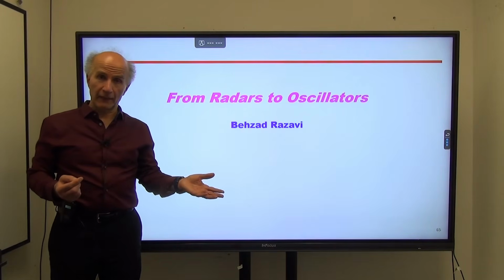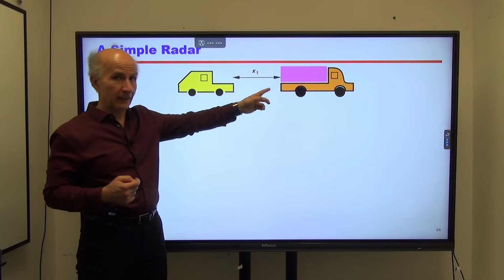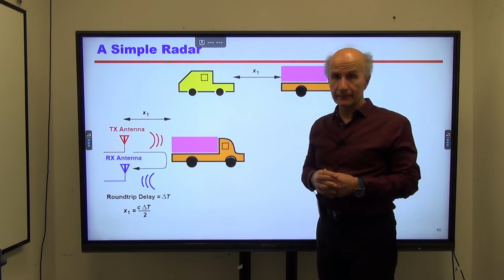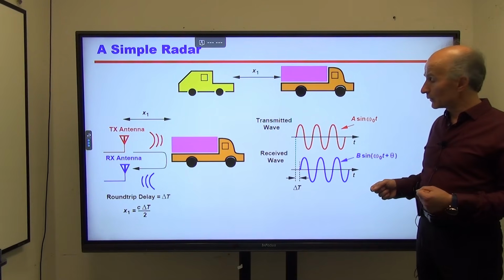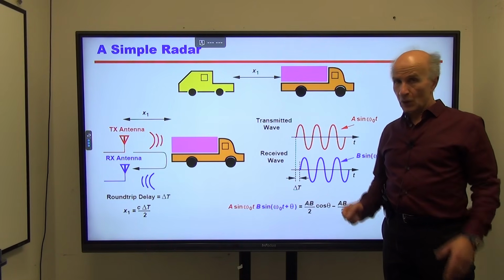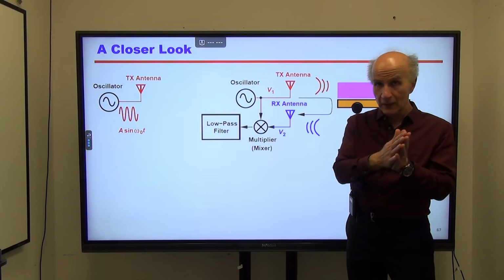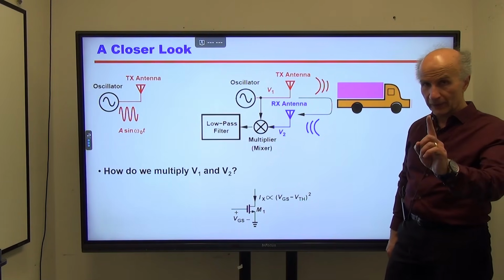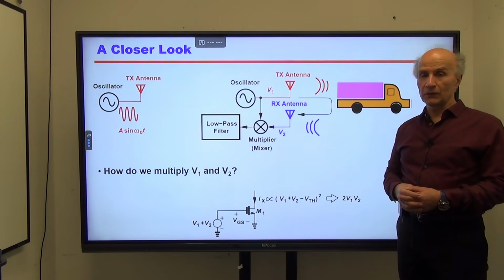From Radars to Oscillators | The Beauty of Circuits w/ Prof. Behzad Razavi - Ep. 20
In this grand finale episode, Prof. Behzad Razavi explores the transition from modern radar systems to fundamental oscillator circuits. Once reserved for specialized defense and aviation applications, radar technology is now ubiquitous—powering automotive safety systems, collision avoidance, and autonomous vehicles.

In this lesson, Prof. Behzad Razavi breaks down the system-level mechanics and underlying analog circuit design behind radio-wave distance measurement.

In this episode, Prof. Behzad Razavi covers:

1. Radar System Fundamentals: How electromagnetic waves (e.g., at 77 GHz) travel to a target and reflect back, enabling precise distance calculation (x_1) using the speed of light and round-trip delay (Delta t).
2. Round-Trip Delay and Phase Extraction: Prof. Razavi demonstrates converting time delay (Delta t) into a phase shift (theta) on a sinusoidal carrier signal A sin(omega_0 * t + theta).
3. Trigonometric Mixing and Phase Detection: Multiplying transmitted and received signals to yield a low-frequency phase component (cos theta) alongside a high-frequency component (2 * omega_0) that is filtered out.
4. Low-Pass Filtering: How Prof. Razavi uses low-pass filters to suppress double-frequency terms and cleanly isolate the phase information needed to determine distance.
5. Analog Voltage Multipliers (Mixers): Utilizing the MOSFET square-law saturation characteristic I_D proportional to (V_GS - V_TH) squared, to synthesize a V_1 * V_2 product from combined input signals.
6. The Role of Oscillators: Prof. Razavi explains why stable high-frequency local oscillators form the foundational signal source for all radar transmitters.

As we reach the 20th and final episode of The Beauty of Circuits, the IEEE Solid-State Circuits Society (SSCS) extends its sincere gratitude to Prof. Behzad Razavi. Throughout this masterclass series, Prof. Razavi has shared his incredible passion, clarity, and deep expertise, bringing the world of analog and integrated circuit design to life for engineers around the globe. Thank you, Prof. Razavi, for making this series an exceptional journey!

🔗 THE BEAUTY OF CIRCUITS SERIES
This is Episode 20, the final installment of this 20-part solo series. Explore the complete playlist to rewatch all lessons from Prof. Behzad Razavi as he deconstructs the world’s most elegant circuits.

ABOUT PROF. BEHZAD RAZAVI:
Behzad Razavi is a Professor of Electrical Engineering at UCLA, conducting research on wireless transceivers, high-speed data communication, and data converters. He is the author of several award-winning textbooks used worldwide.

About IEEE Solid-State Circuits Society: About IEEE Solid-State Circuits Society: With over 10,000 members around the world, the IEEE Solid-State Circuits Society focuses on fabricated integrated circuit designs—in contrast to simulated circuits and analyzed models—for all applications using relevant materials and interconnections.

The Society produces the Journal of Solid-State Circuits (JSSC), the most downloaded technical journal in IEEE Xplore, and sponsors the International Solid-State Circuits Conference (ISSCC), the world’s premier circuits realization conference.

The roots of the Society go back to the launch of the ISSCC in 1955 and the debut of the JSSC in 1966, and to an archive of major conference presentations that expanded into journal-length papers. Soon afterward, the leadership of the ISSC and JSSC formally became a Council comprised of all IEEE societies contributing to the field of integrated circuits.

As the field grew in the 1980s, two more solid-state circuits conferences were launched—the VLSI Symposia, a sister conference with the Electron Devices Society, and the Custom Integrated Circuits Conference (CICC). In addition, the Council established a significant relationship with the European Solid-State Device Electronics Conference and the European Solid-State Circuits Conference (ESSCIRC/ESSDERC).

To gain more control over its own work, the Council became the IEEE Solid-State Circuits Society in 1997. SSCS established the Asian Solid-Solid State Circuits Conference (ASSCC) in 2003 and the Solid-State Circuits Magazine in 2009.

Today, SSCS is a patron member of six IEEE Councils to leverage interdisciplinary technologies.